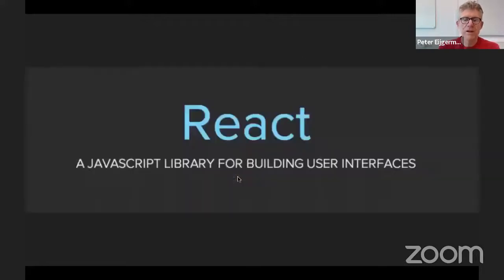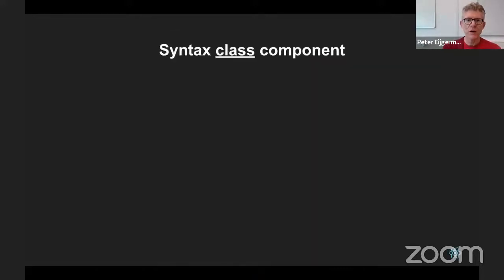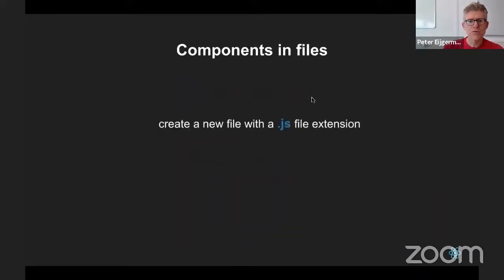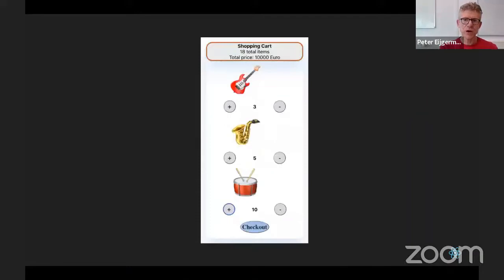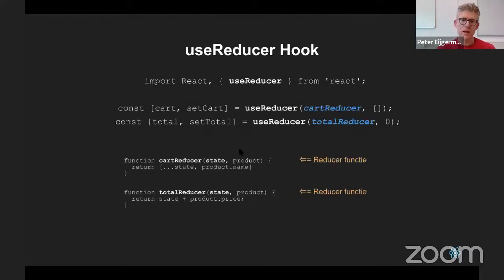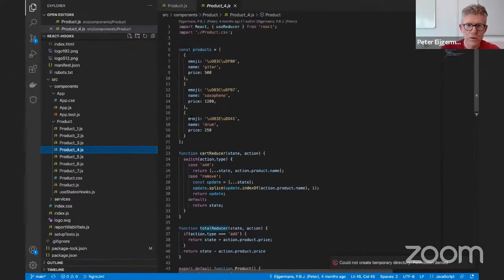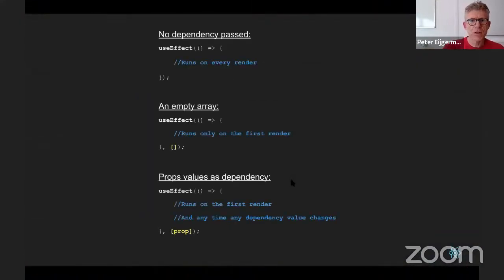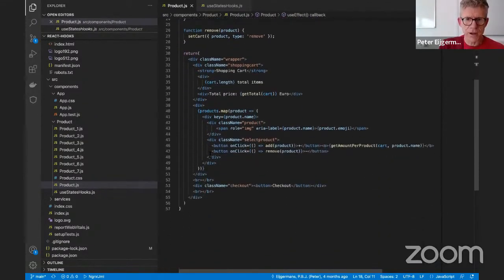Peter Eijgermans - React and Hooks by Example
Talk @ Incremental Community React Meetup February 2022